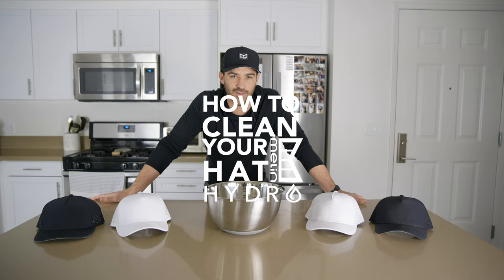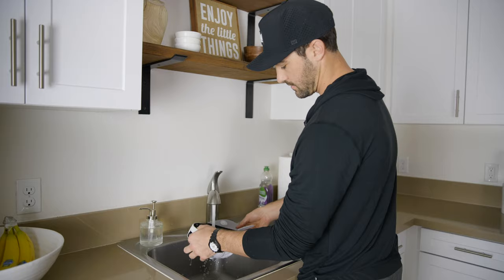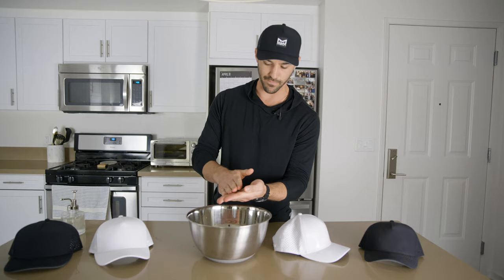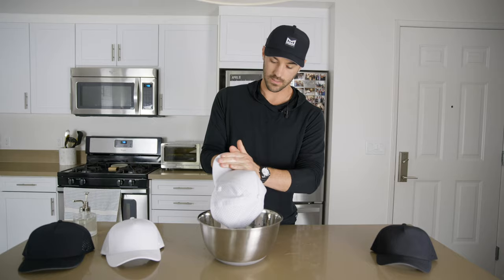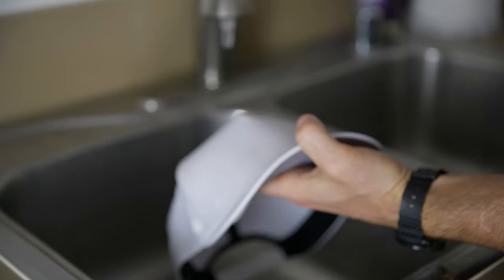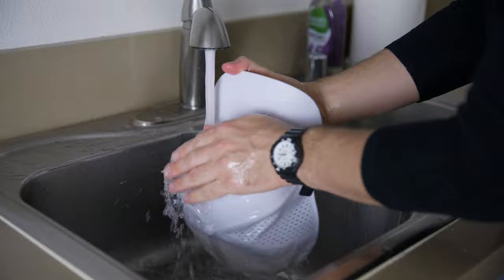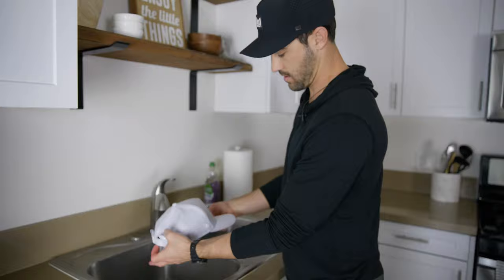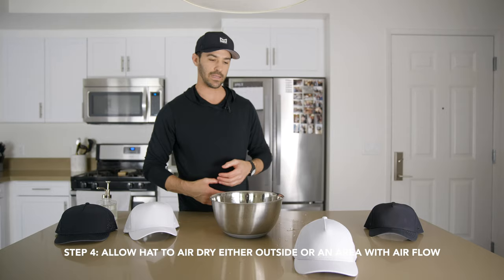How to clean your melin HYDRO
We know you get after it in your melin HYDRO hat so here are some quick and easy cleaning steps. All you'll need is some water, soap, and sun to help your melin HYDRO hat look like new again.

ABOUT MELIN
At melin we are obsessed with quality. Our entire existence is founded on the belief that headwear has major room for improvements. We source the worlds most premium materials available and hold ourselves to the highest construction and quality standards.